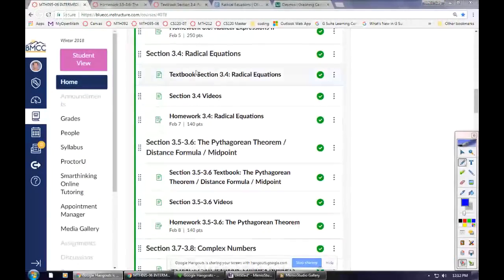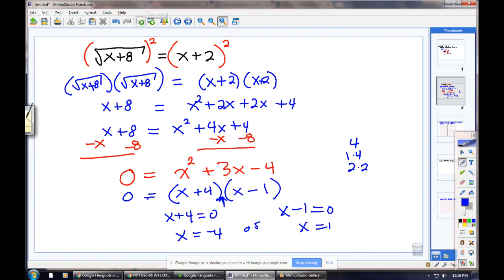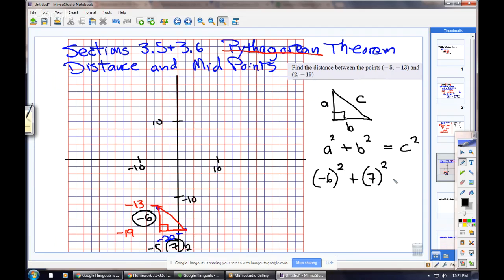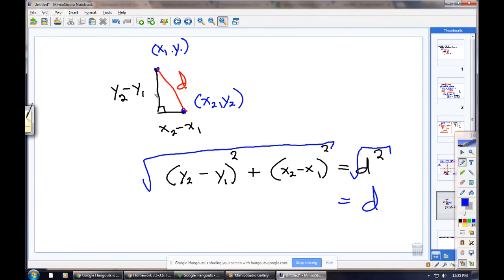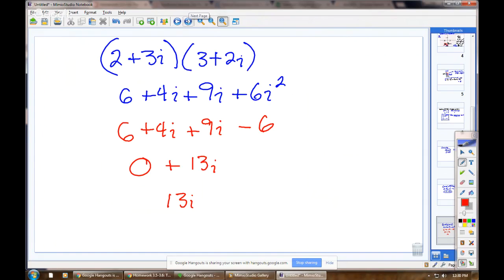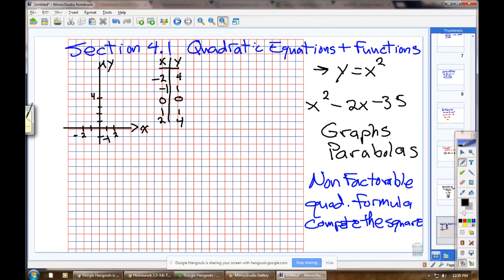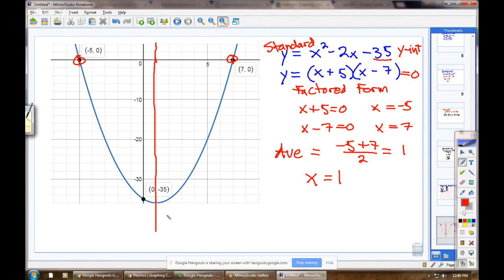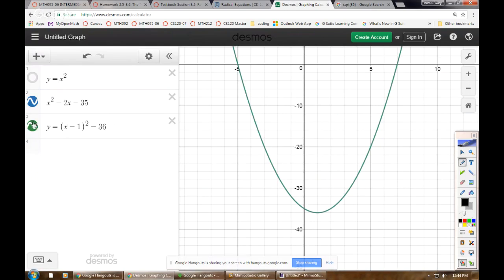MTH095 Week 5 Overview